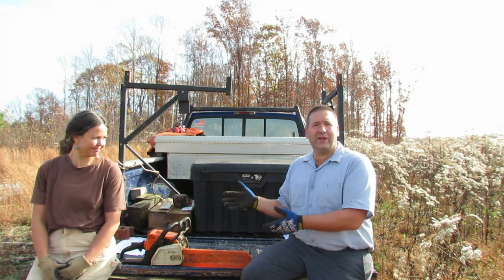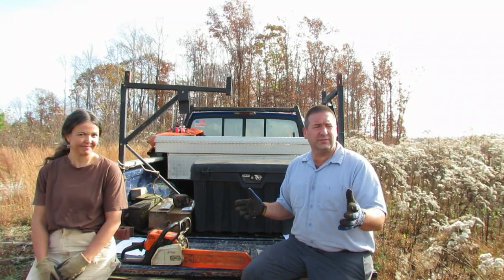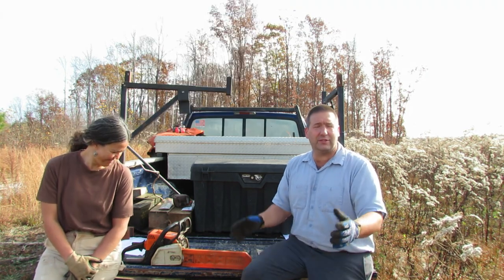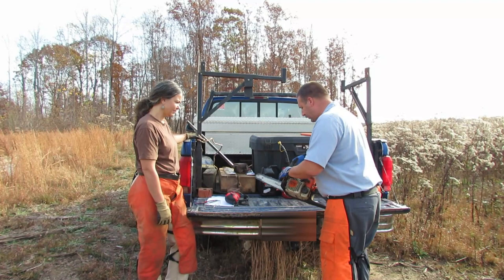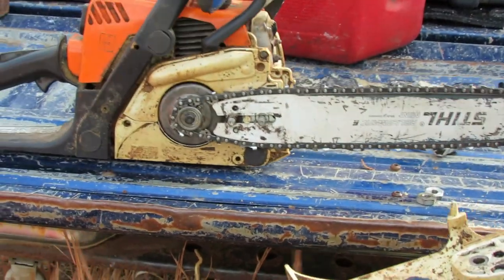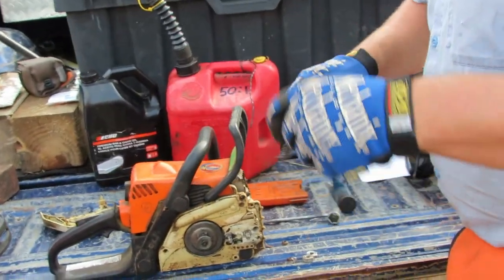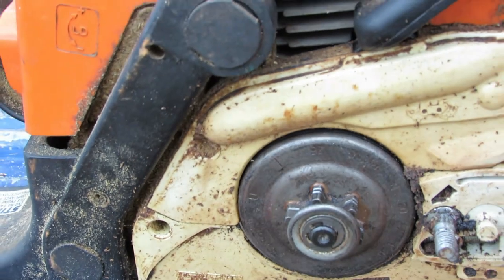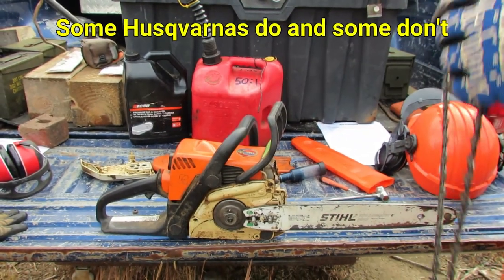Beginners Guide to Chainsaws: Inspection, Safety, and Starting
Today we help our friend learn chainsaw basics like inspection, cleaning, basic maintenance, and starting. Watch to see how well she did using her Stihl MS 170.

Milwaukee Hackzall
Milwaukee Pruning Blade
Husqvarna Ear Protection
MS170 Starter Recoil
MS170 Air Filter
MS170 Choke Lever and Throttle Lever
MS170 Top Cover
MS170 fuel and oil caps
MS170 Chain Brake
MS170 Bar Nuts
MS170 side cover
MS170 14" Bar and Chain
MS170 Clutch Drum Sprocket
MS170 Clutch Bearing
MS170 Anti Vibration Mounts
MS170 Muffler
MS170 Pull Rope and Springs
Oregon Bar Grease Gun
Stihl Motomix premix fuel
Safety Chaps
Steel Toe Boots
Felling Helmet
Safety Glasses
Mechanics Gloves
Chainsaw Gloves
Raker gauge and file
Sharpening set
Husqvarna Sharpforce sharpener
Chainsaw Scabbard
2 cycle oil mix Opti-2
Tuning screwdriver
Gas can
Bar oil
Felling wedges
Wedge driver axe
Bar cleaning tool